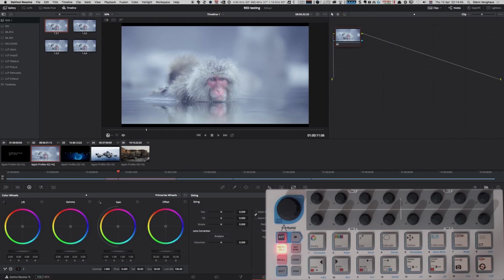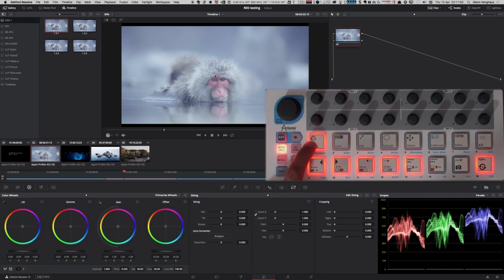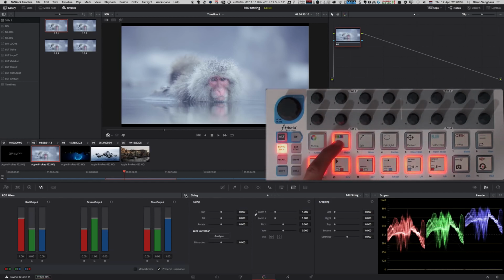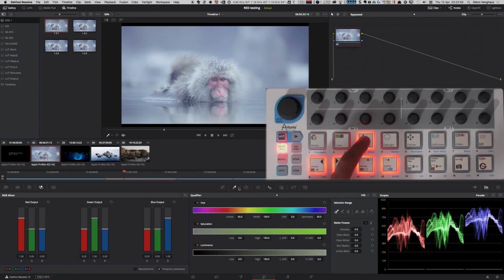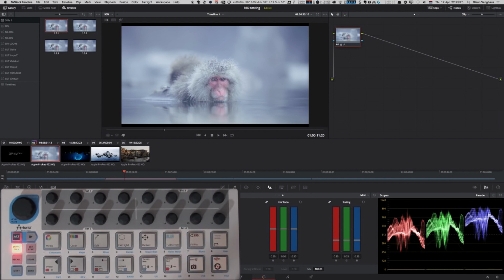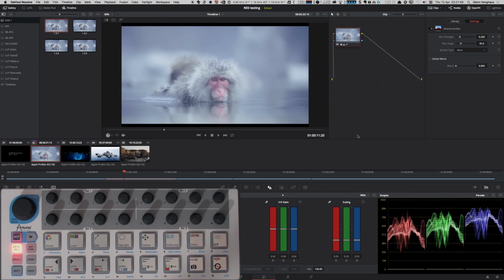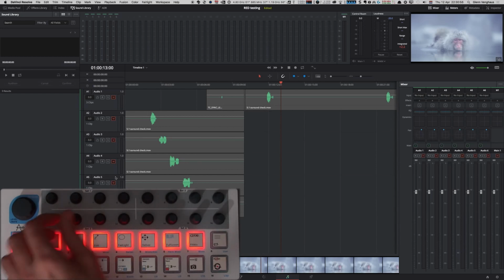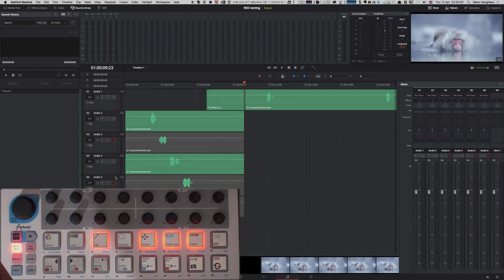Beatstep Davinci Resolve edition user manual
Full operation guide of the Arturia Beatstep Resolve Edition. The portable full featured and advanced but low budget control surface for Davinci Resolve 15 and 16.